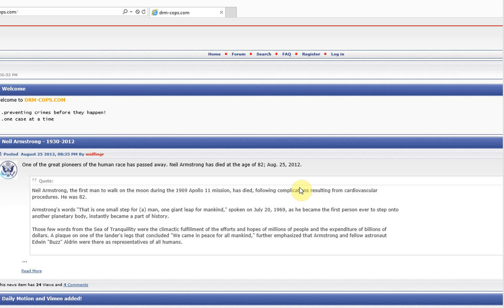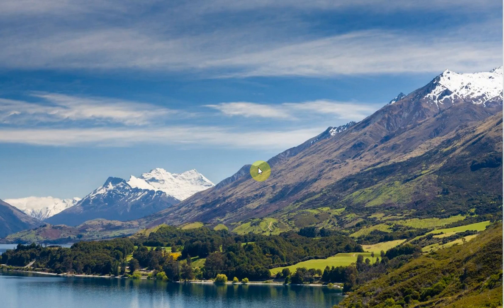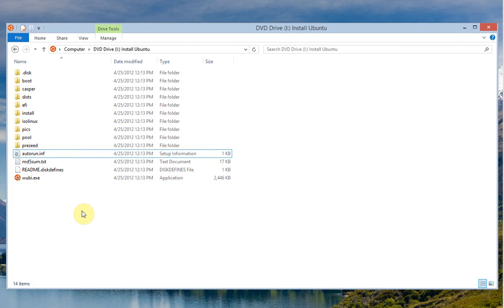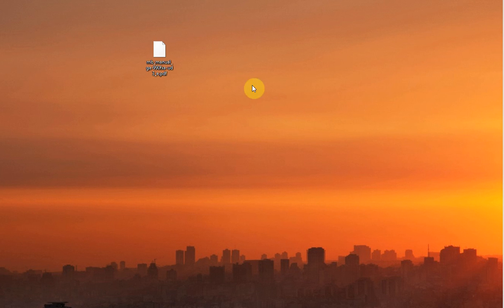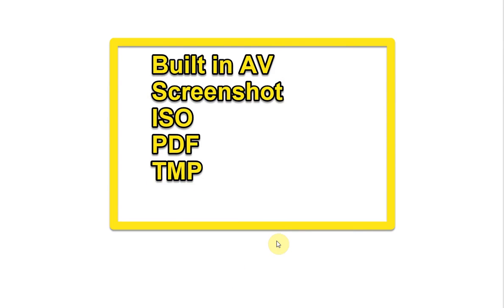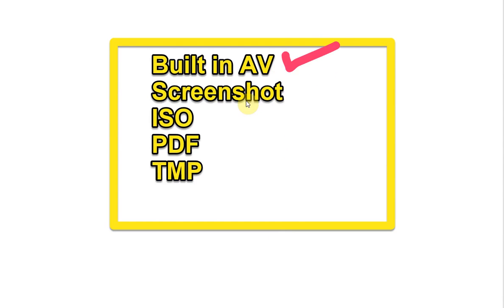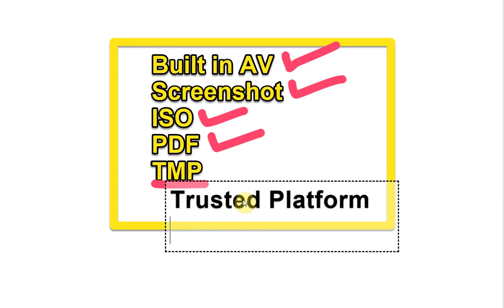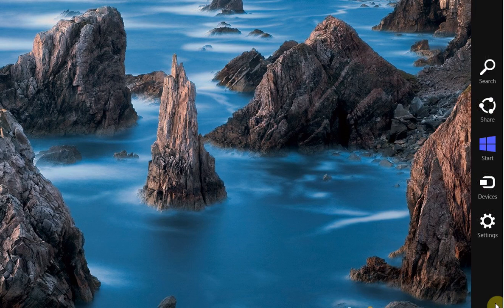Living Windows 8: Guts & Glory (Part 3)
A look at some of the amazing 'under the hood' changes, new additions and enhancements in Windows 8. Final part 3 with summary.